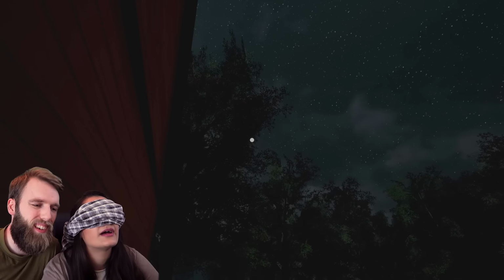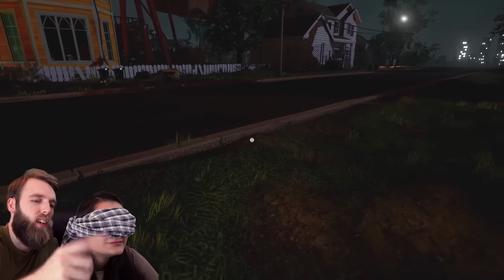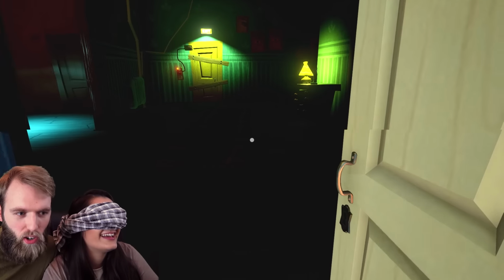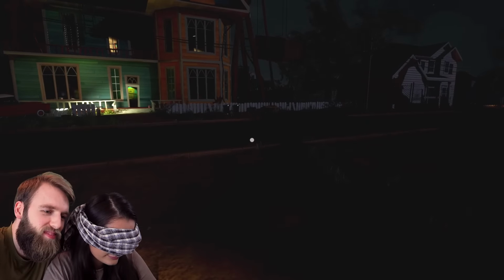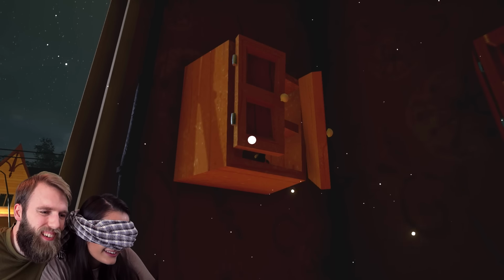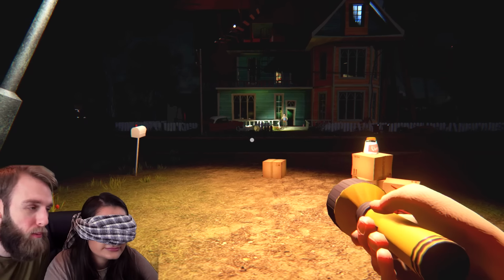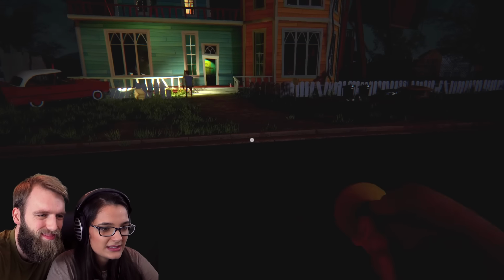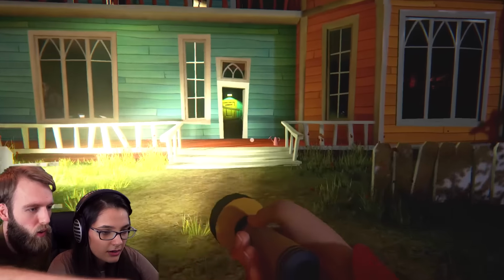GIRLFRIEND DOES BLINDFOLD CHALLENGE! | Hello Neighbor (Alpha 3)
Today we try to STEAL EVERYTHING in this Blindfold Challenge in Hello Neighbor with My Girlfriend!